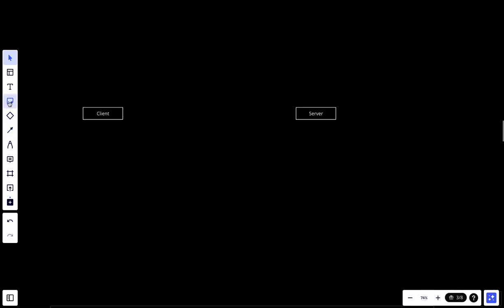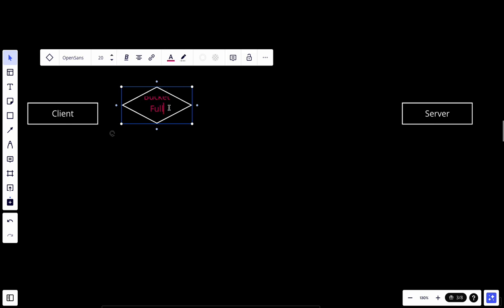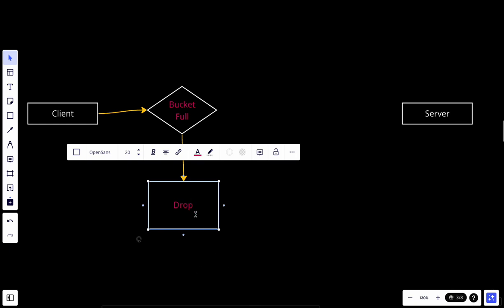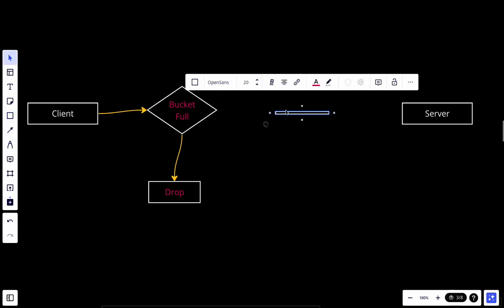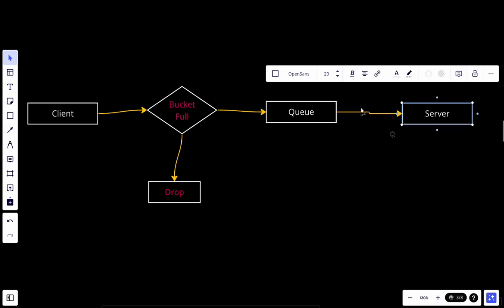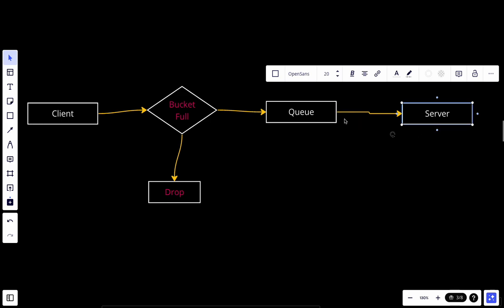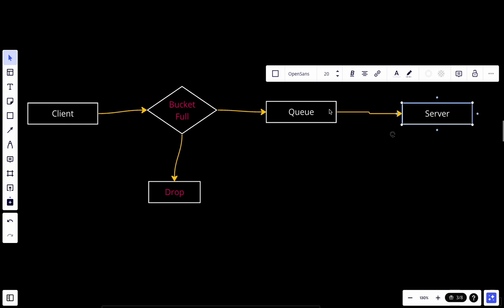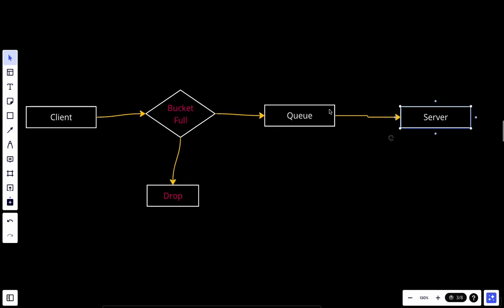#21 Leaking Bucket Algorithm | System Design Crash Course